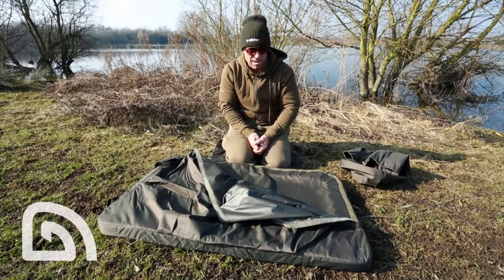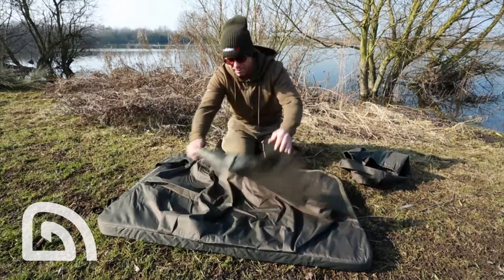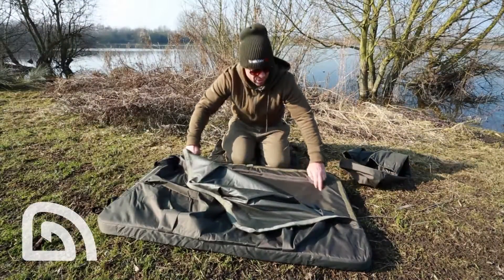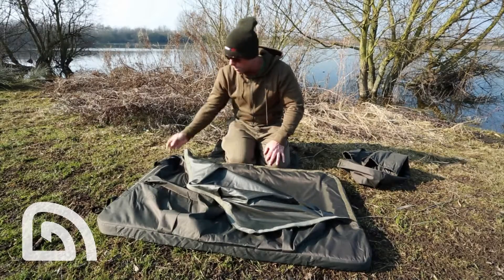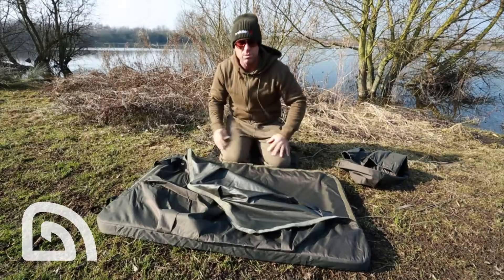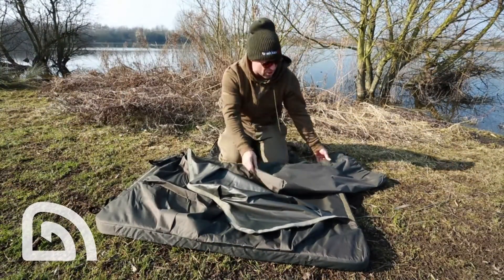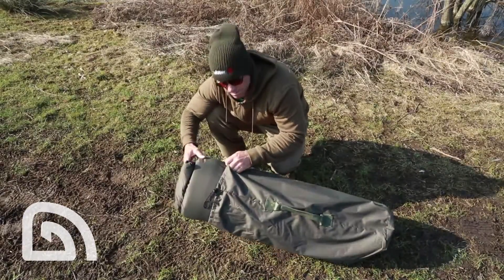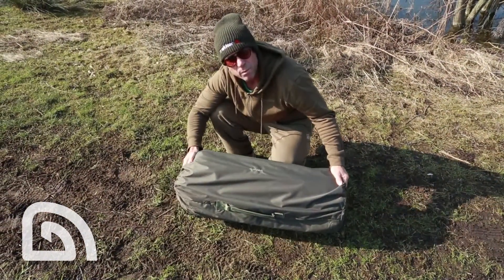Trakker - Sanctuary Padded Mat - ČESKÉ TITULKY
Inovovaná silně polstrovaná podložka pro maximální ochranu vašeho úlovku. K dostání na